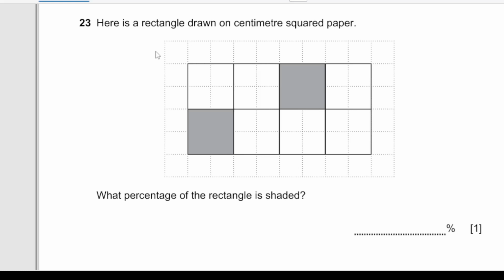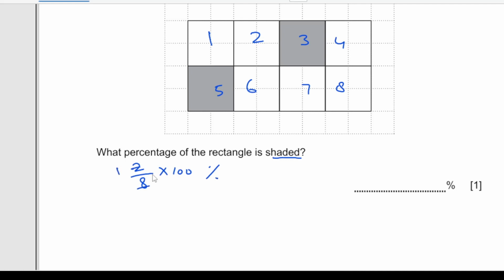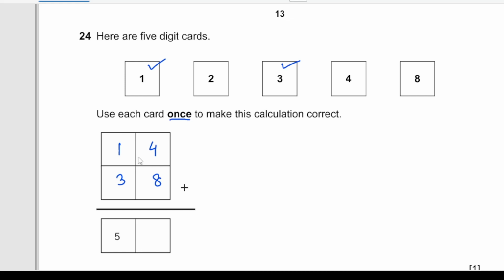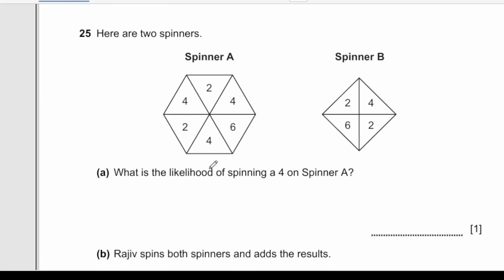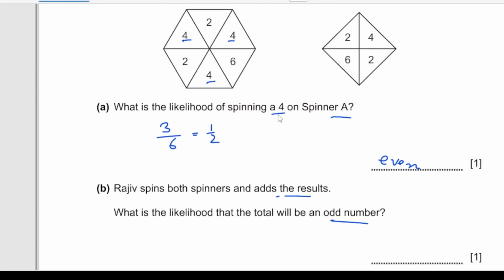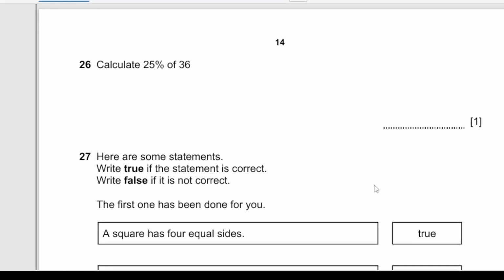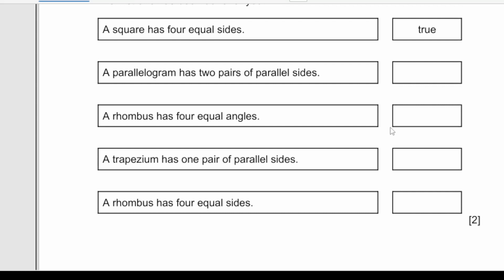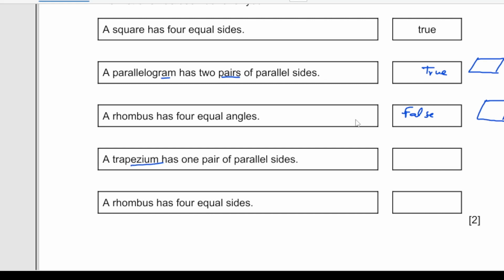Primary Checkpoint Revision #4